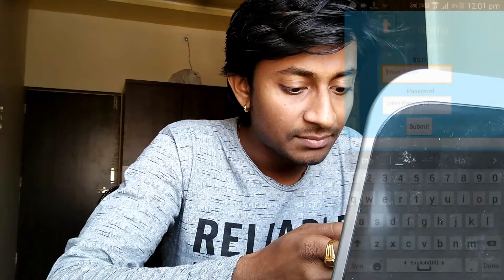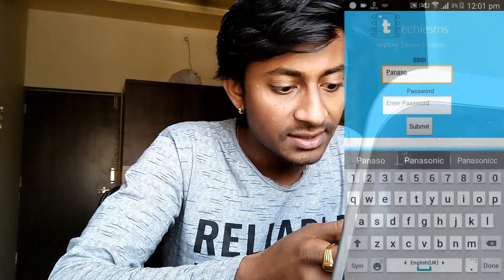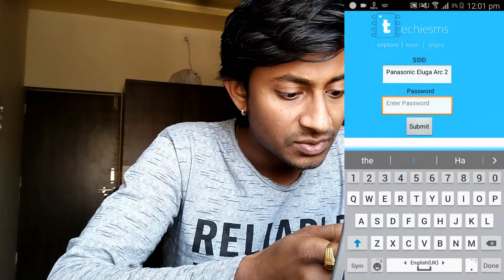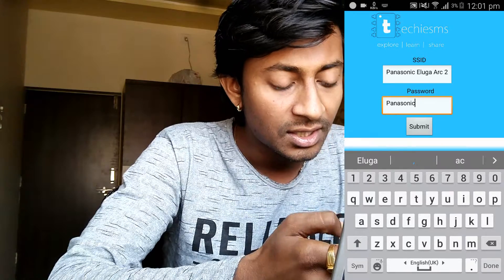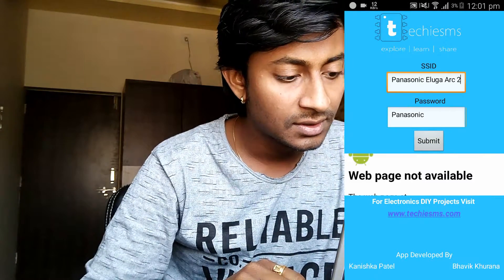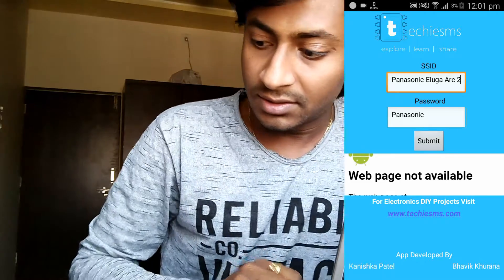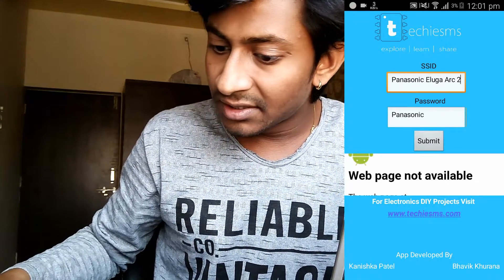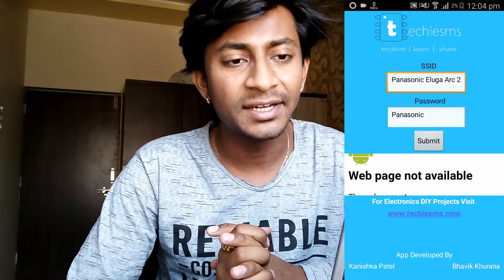[#2]How to use ESPConnect App to connect with any host | Extension 2 of smallest IoT Project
In this video, I hve explained that how to use the ESPConnect app which our team has developed for entering WiFi host name and password in you esp board without changing the code inside ESP8266.

This Application is useful if you want to change host name or password of your router frequently.

Watch out my project in which I have used this applicaiton.